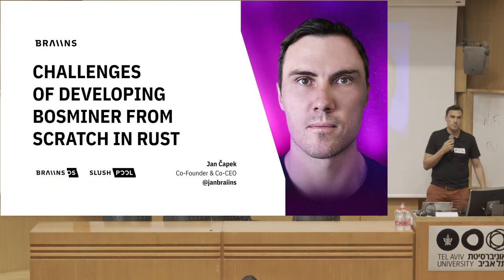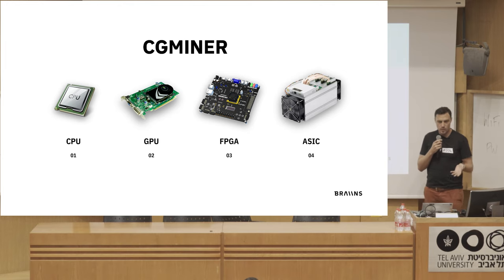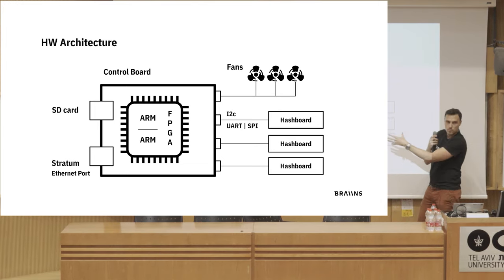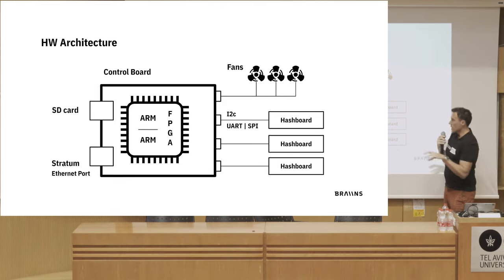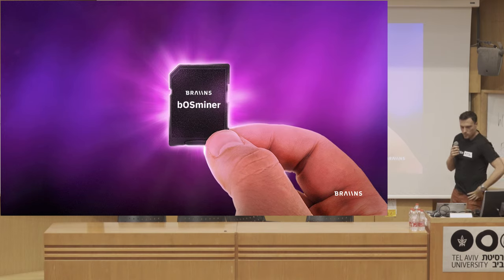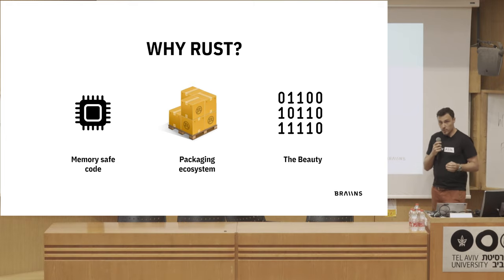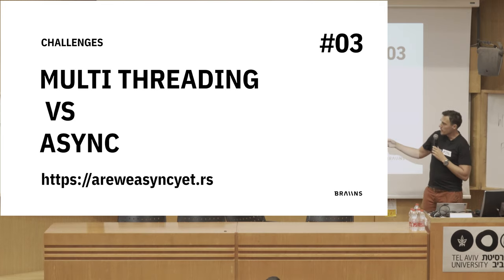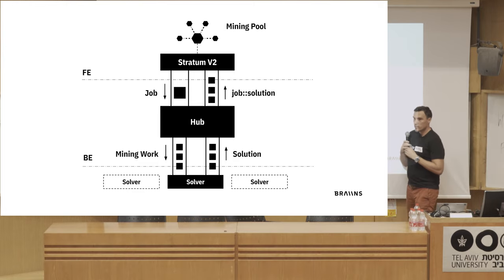Dev++ 03-14-EN | Challenges of developing bOSminer from scratch in Rust Language - Jan Čapek